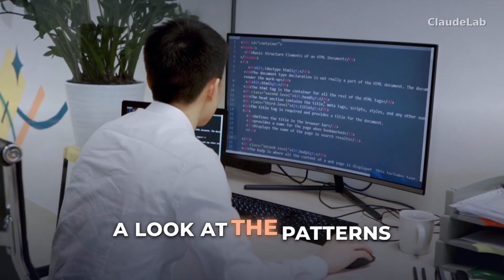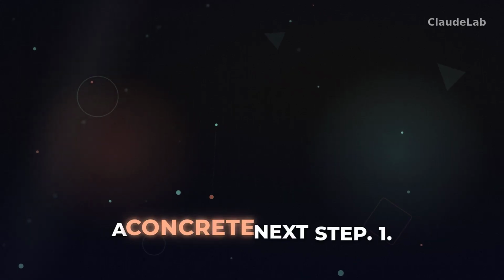Can Claude Master Prompt Engineering?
Unlock the full potential of AI models with these 5 essential prompt-engineering patterns. Discover how to craft effective prompts and take your development skills to the next level.

🛠 In this video:
• Learn to craft effective prompts for AI models
• Discover how to improve development skills with prompt engineering

⏱ Chapters:
00:00 - Apply Five Essentials
01:43 - Install Node Package
03:20 - Handle Console Errors
05:10 - Provide Input Options
06:58 - Start With Claude
08:33 - Add More Context
10:12 - Explore Scenarios
12:00 - Improve Output Quality

ClaudeLab ships practical tips and tools for developers who build with Claude and Claude Code.